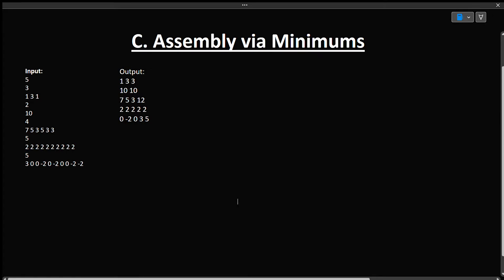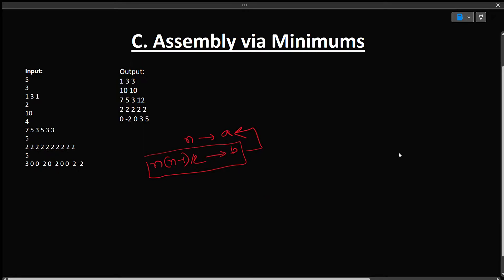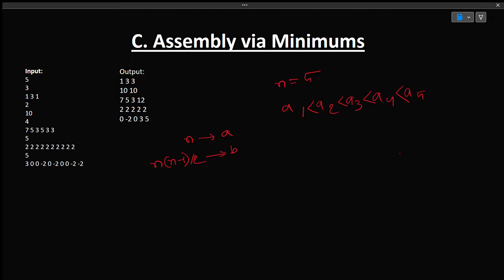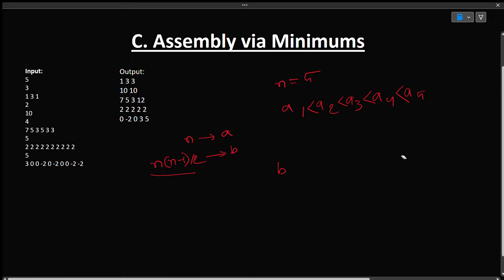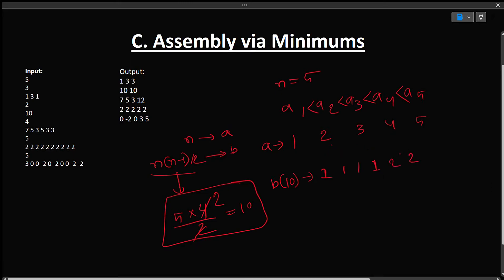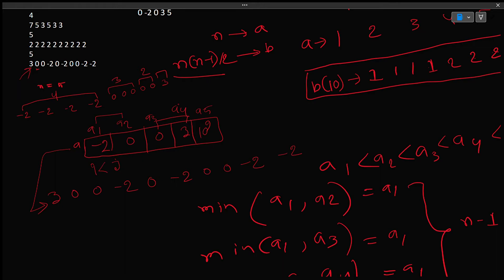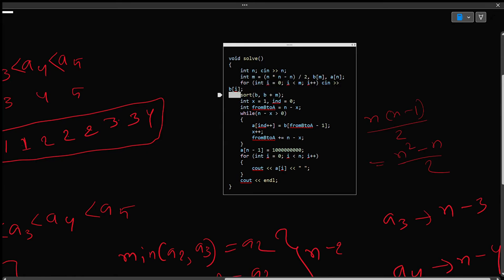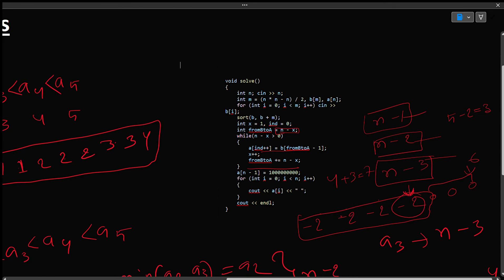C. Assembly via Minimums Codeforces Round 891 (Div. 3) Solution Explained In Bangla